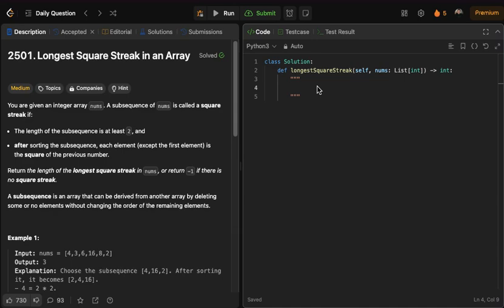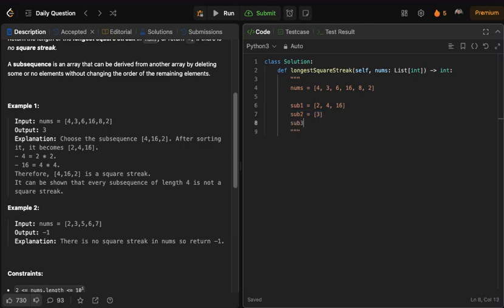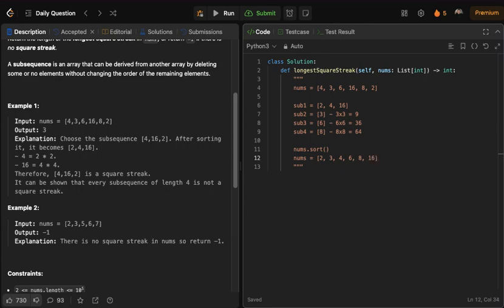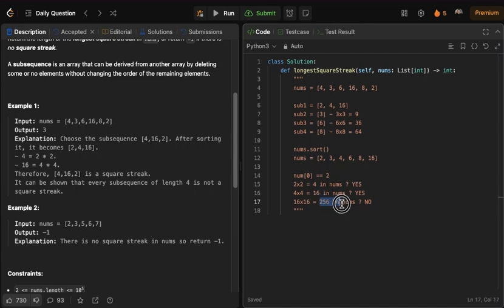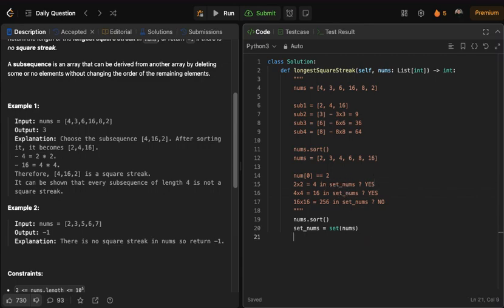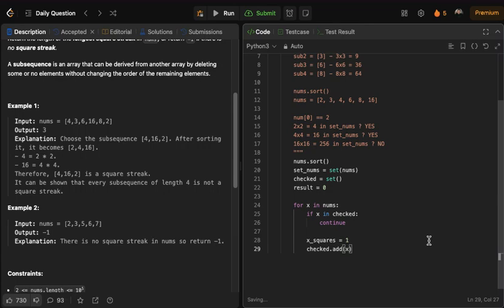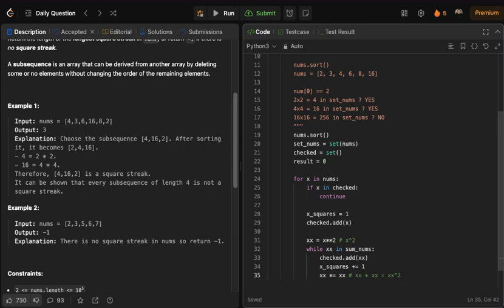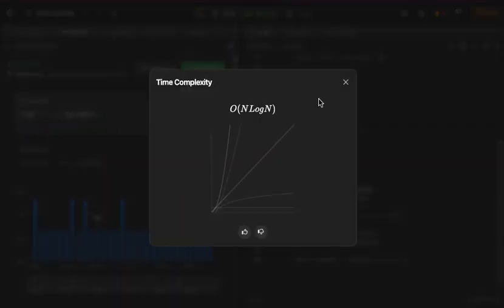2501. Longest Square Streak in an Array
My solution to the LeetCode's problem 2501. Longest Square Streak in an Array. A problem from October 28th 2024 (Birthday of my girlfriend ❤️)